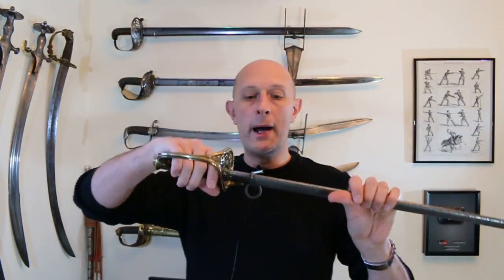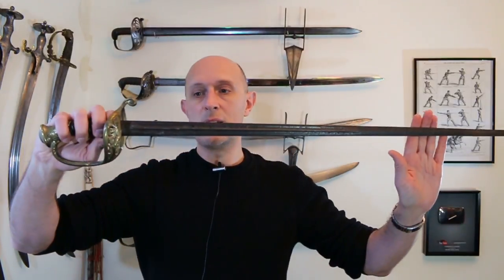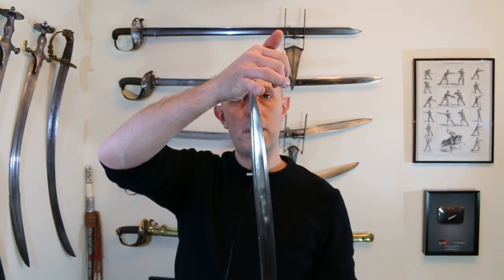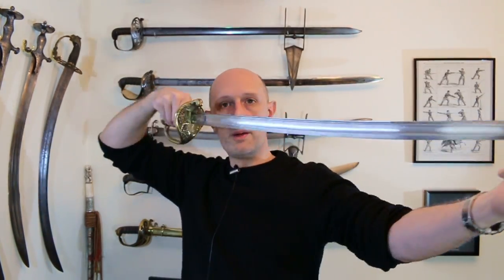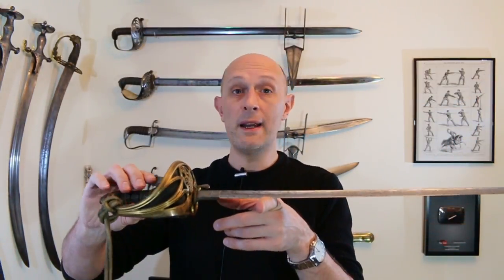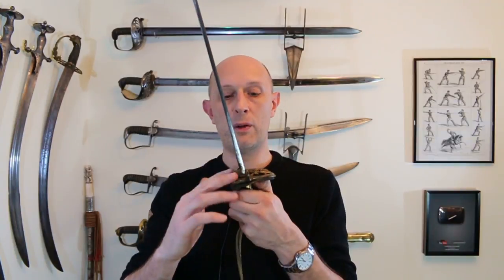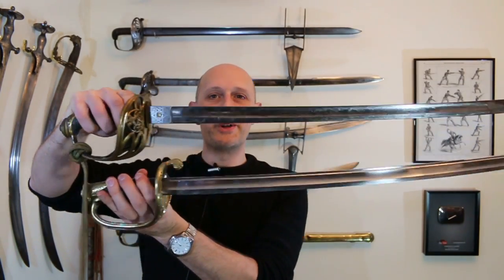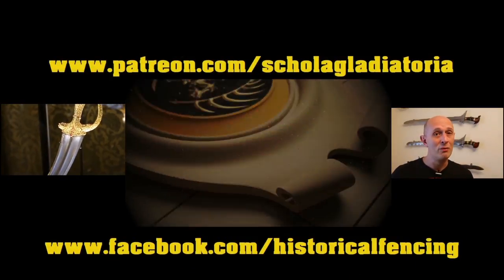Britain vs France! - 1845 Pattern Infantry Officer's Swords Compared